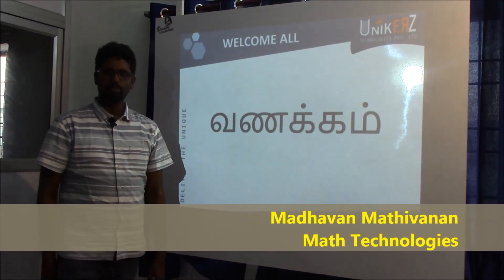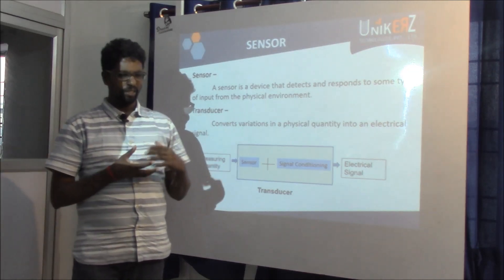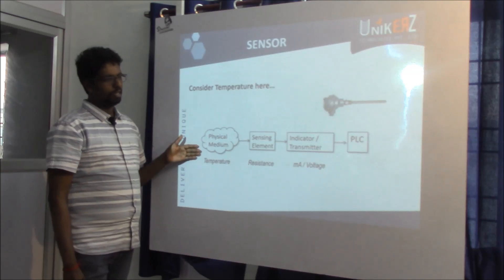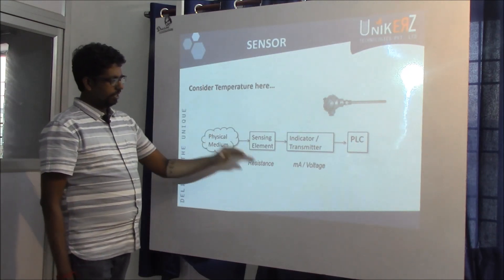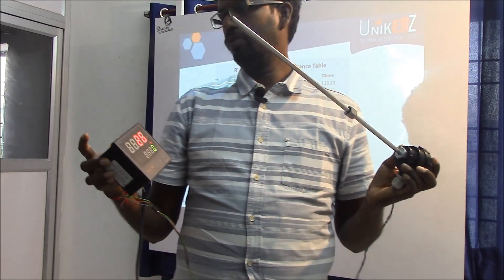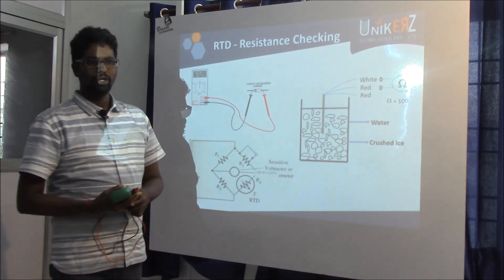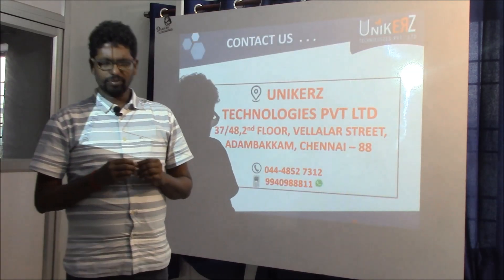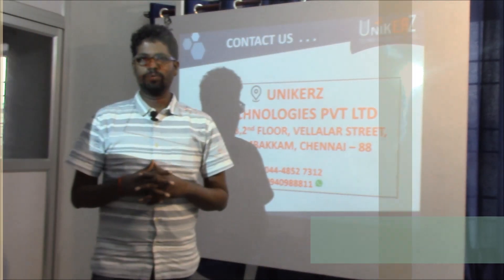What is Sensor? - RTD - Temperature Sensor Working & Types - PLC Input Devices - In TAMIL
What is sensor, How temperature is measured?
What is RTD? How it is working? All answers are here..watch the video!